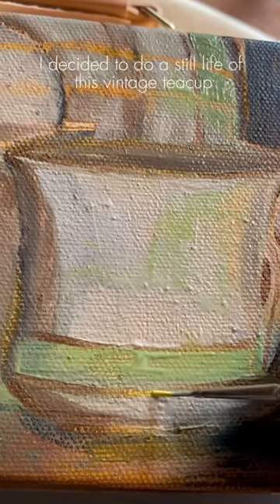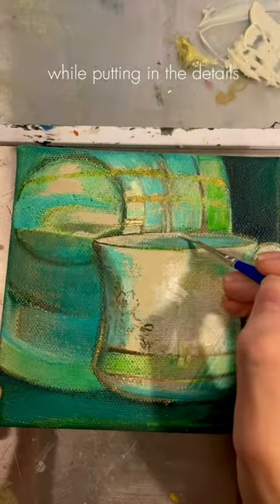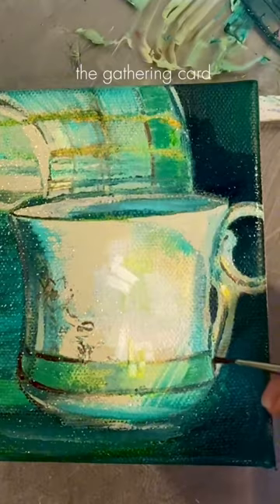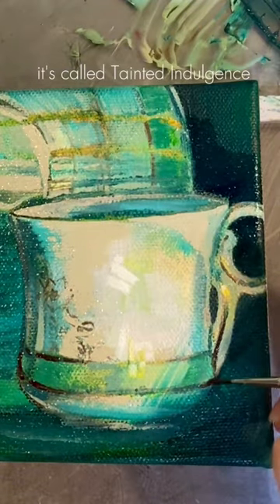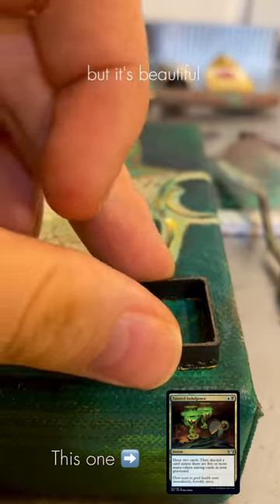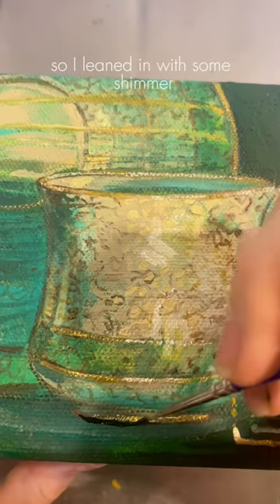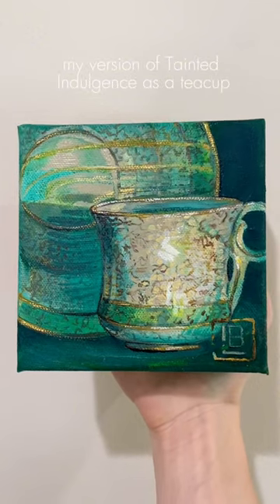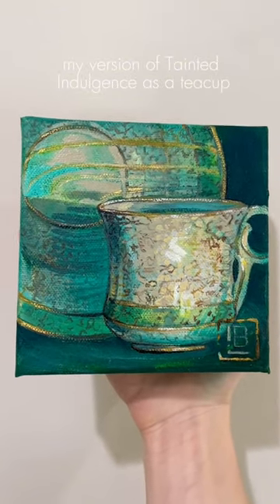Anyone here actually play tainted indulgence?